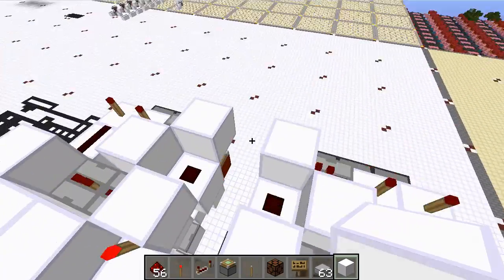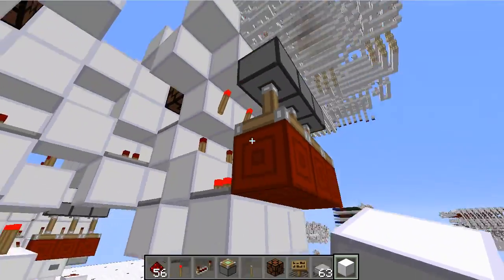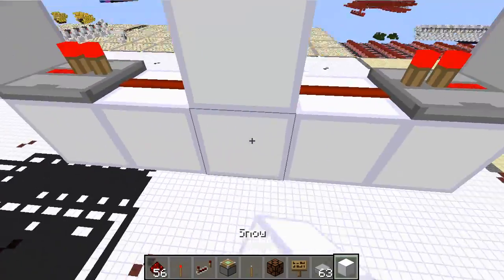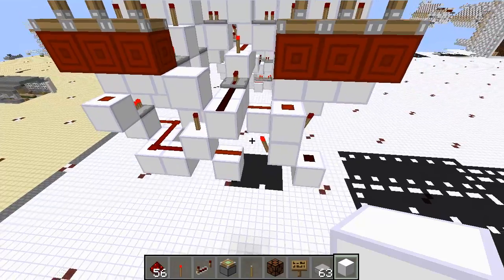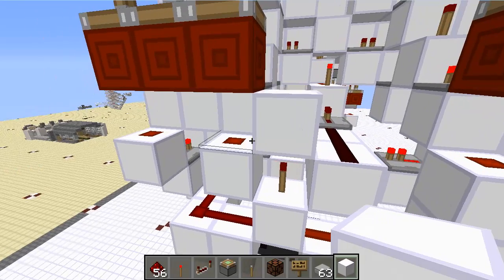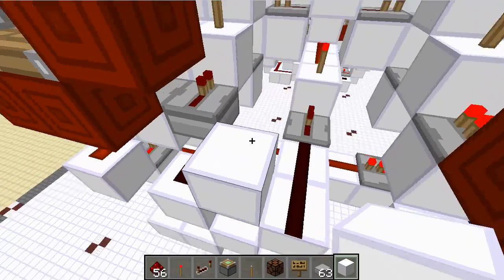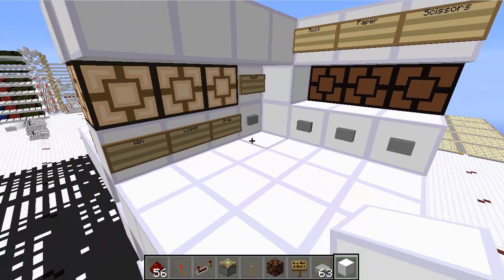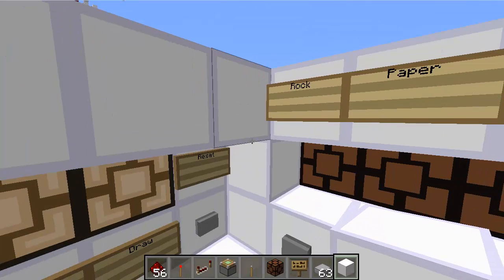9x9x9 Rock Paper Scissors Machine Tutorial Part 2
In this video, I finish building the machine by adding win detection logic.